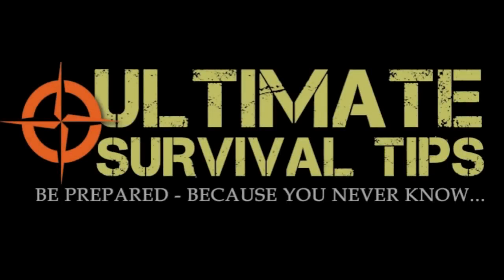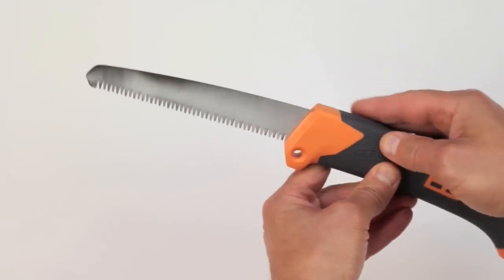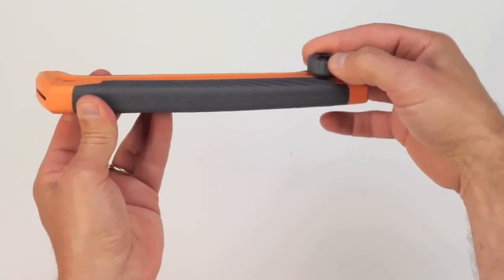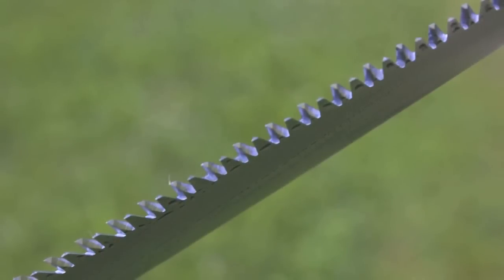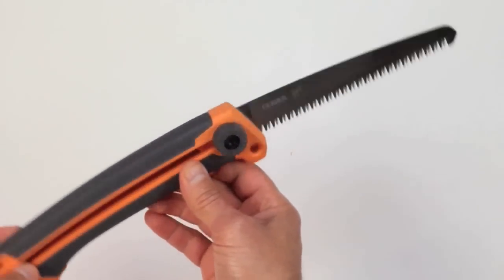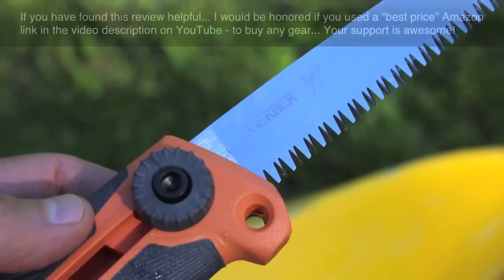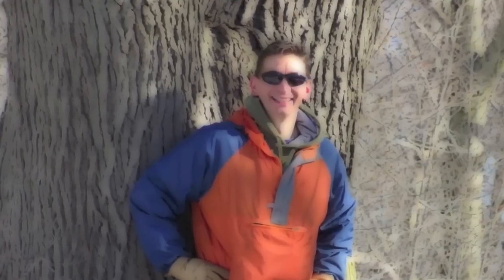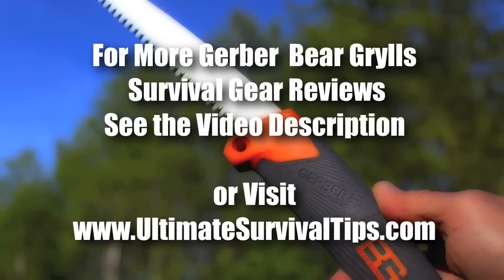NEW - Gerber Bear Grylls Survival Saw - Review - Best Survival & Camping Saw? Let's See...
... We'll take a look at the NEW for 2012 - Gerber Bear Grylls Sliding Saw and talk about who this saw is for... and who should look for a different camping saw.

If you found this review helpful and are ready to buy any survival gear, I'd be honored if you use the following link to find your best prices on Amazon:

AS PROMISED...
Here Are the Knife and Gear Links Mentioned in the Review:

NEW Gerber Bear Grylls Gear FOR 2012...

YouTube Review: Coming Soon...

SOG Seal Pup - Excellent Smaller Tactical, Military and Survival Knife